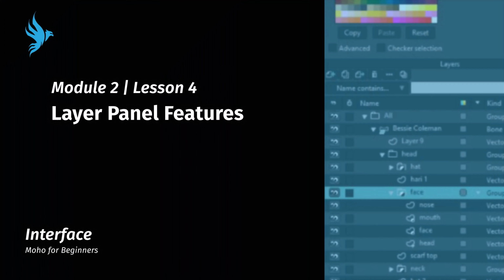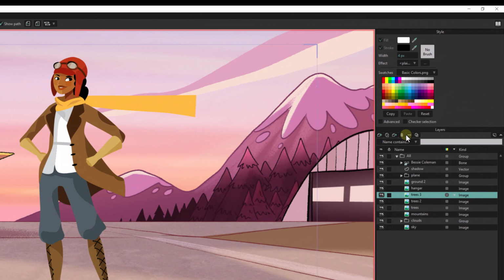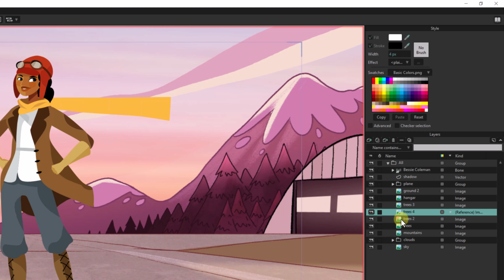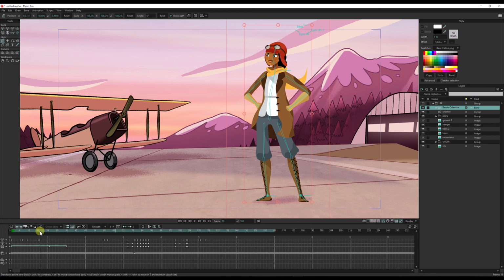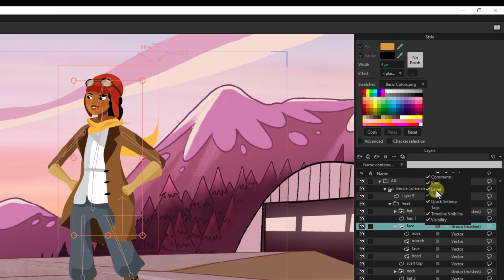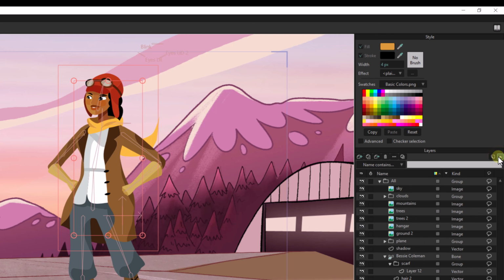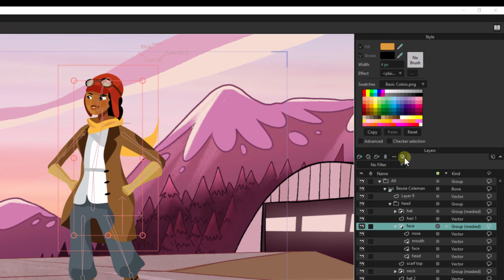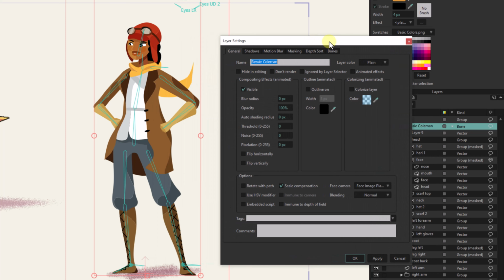Module 2, Lesson 4: Moho Animation Layer Panel Features EXPOSED!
In this lesson, we're diving deep into the Moho Animation Layer Panel Features! Learn all about the tools and features that will take your animation skills to the next level.